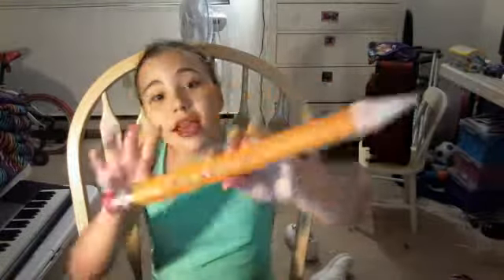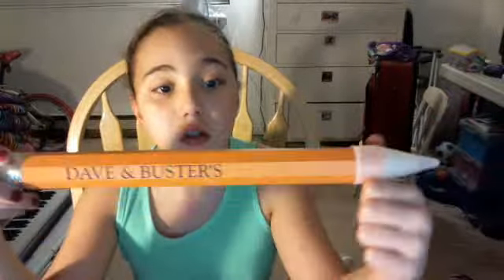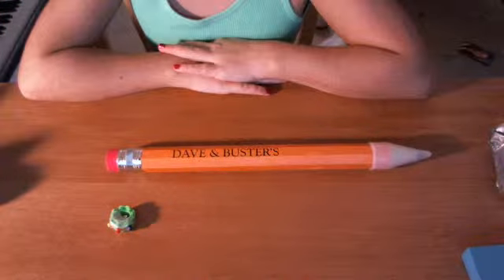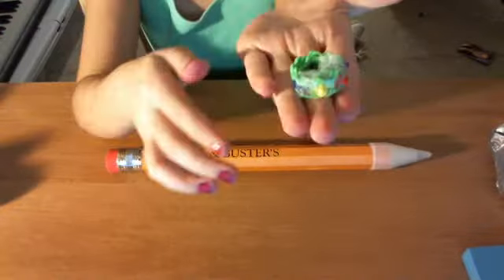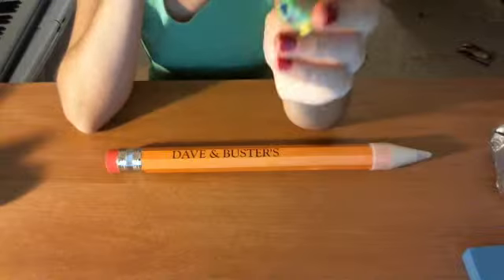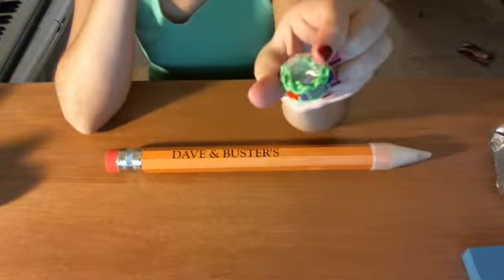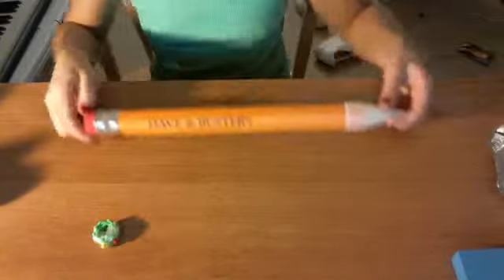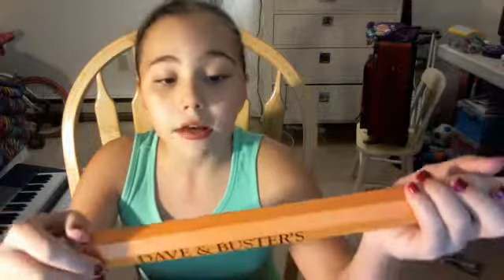Webcam video from December 7, 2015 10:38 PM (UTC)